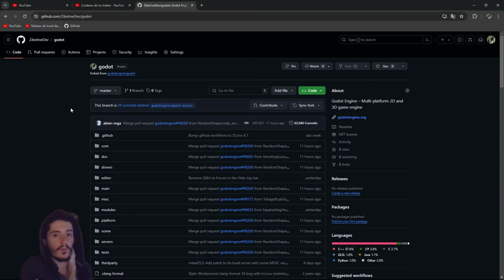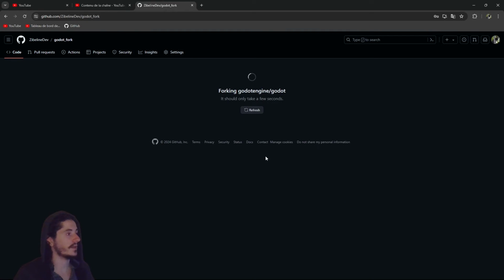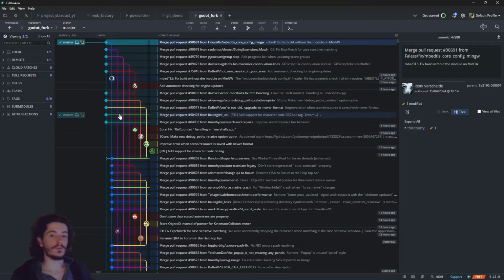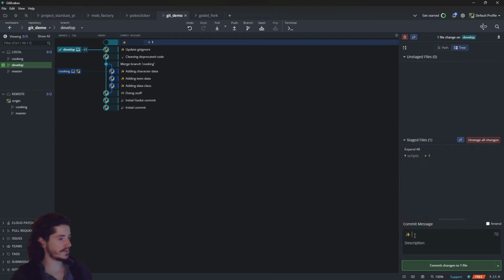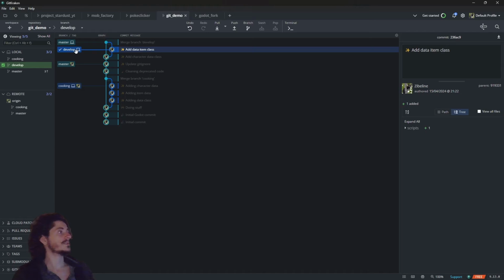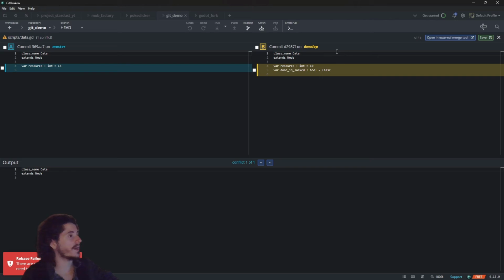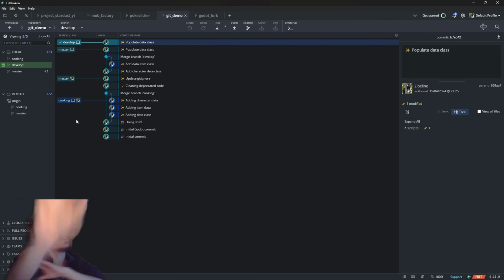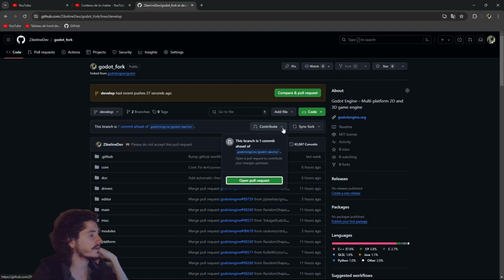Godot & GitKraken - Collaboration - Part 2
In this video we will focus on forks and pull requests to contribute to open source projects.

00:00 - Intro
00:22 - Small scale projects
02:27 - Forks
06:07 - Cloning the project
06:52 - Branching off the Master Branch
08:48 - Rebasing
10:45 - Conflicts ?
11:14 - Conflicts . . .
11:43 - Resolving Merge Conflicts (Scratching the surface)
13:42 - Sending your work to the original project
15:07 - Pull Requests
17:07 - Outro